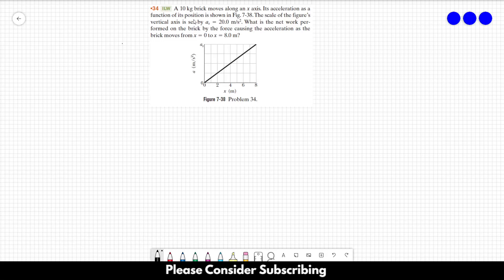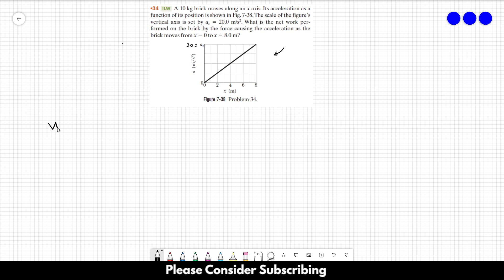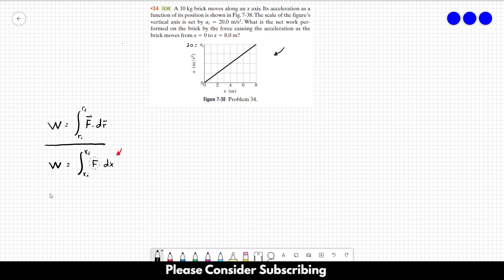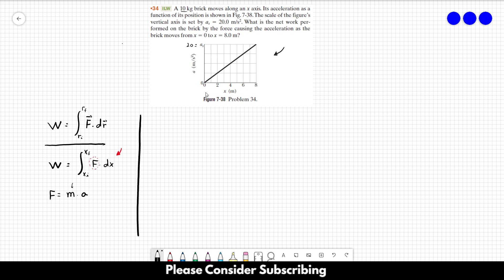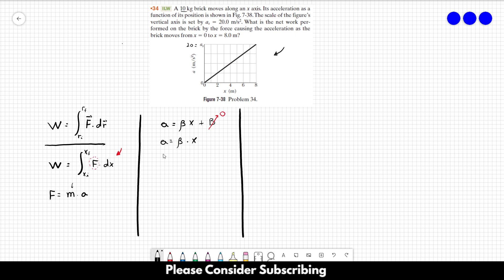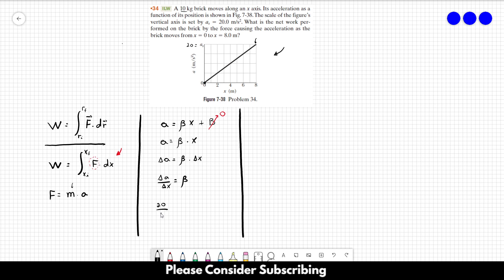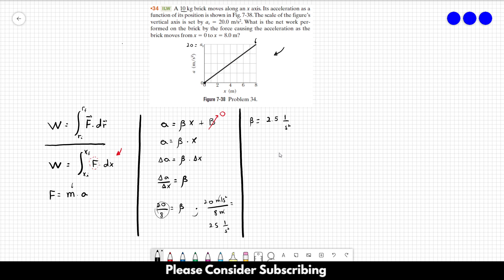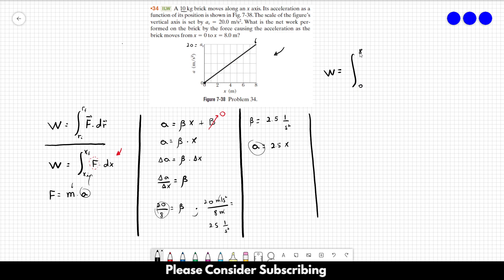HALLIDAY SOLUTIONS - CHAPTER 7 PROBLEM 34 - Fundamentals of Physics 10th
10 kg brick moves along an x axis. Its acceleration as a function of its position is shown in Fig. 7-38.The scale of the figure’s vertical axis is set by as = 20.0 m/s2. What is the net work performed on the brick by the force causing the acceleration as the brick moves from x = 0 to x = 8.0 m?